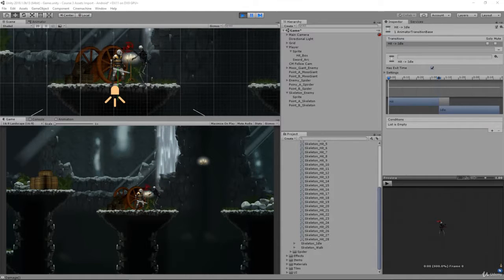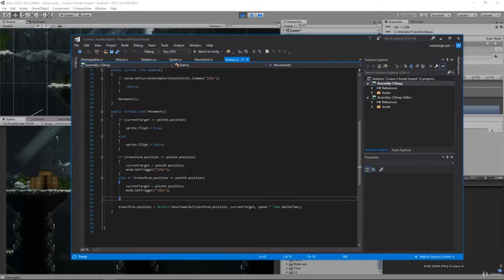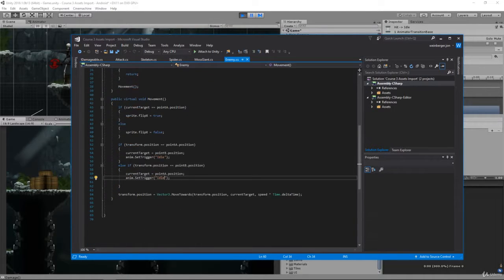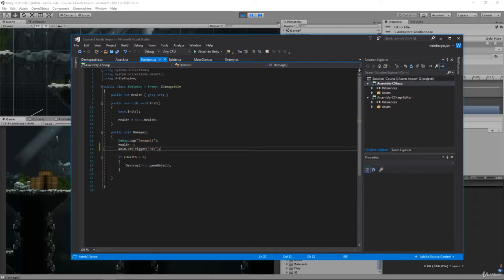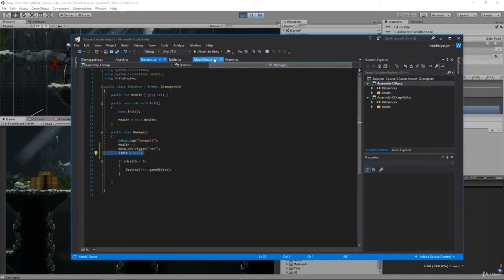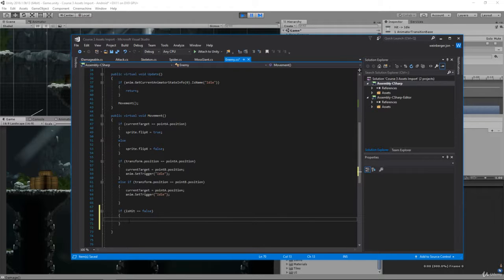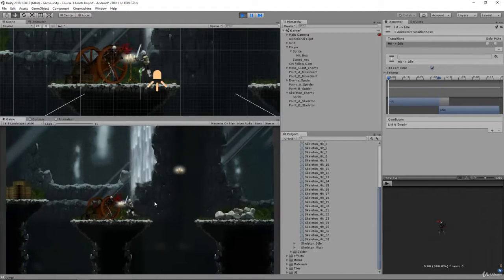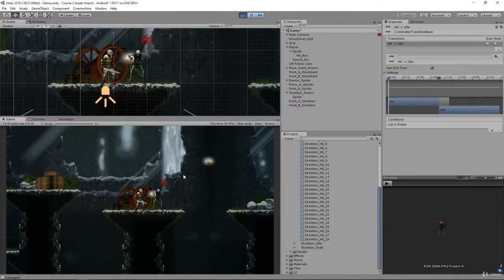14 Skeleton Freeze After Hit